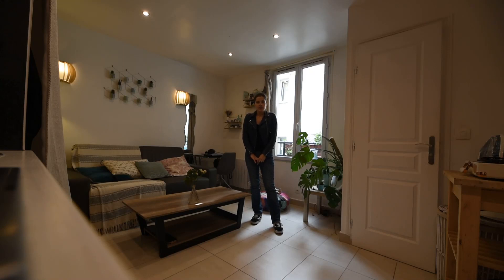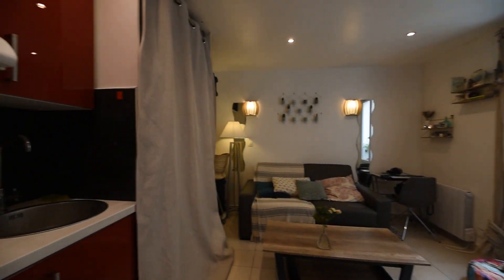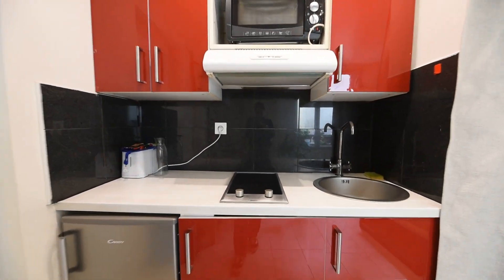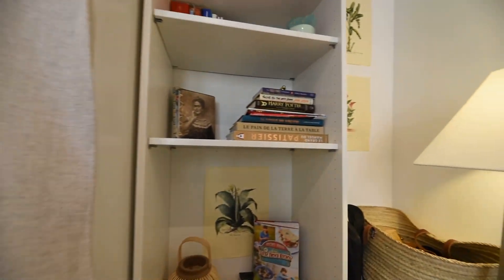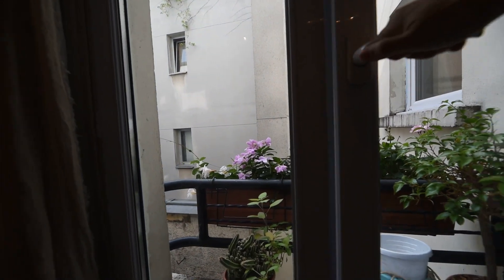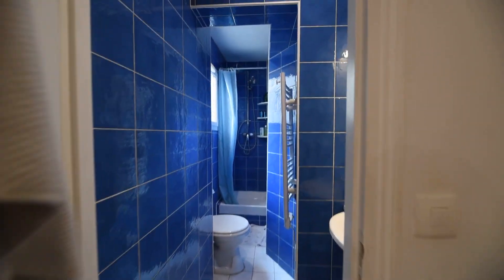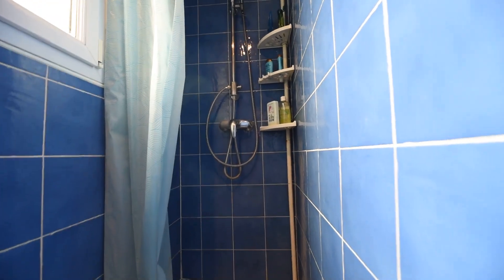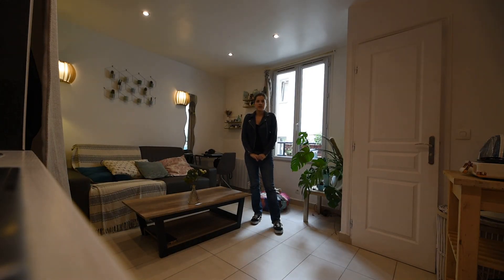Stylish studio apartment for rent in the 11th arrondissement - Spotahome (ref 254378)